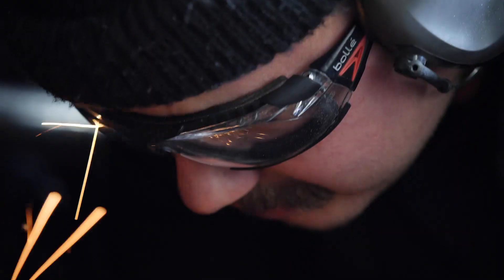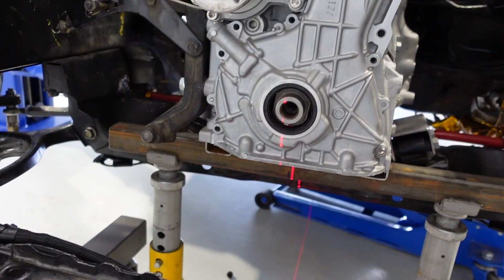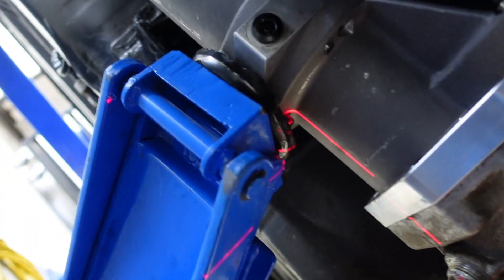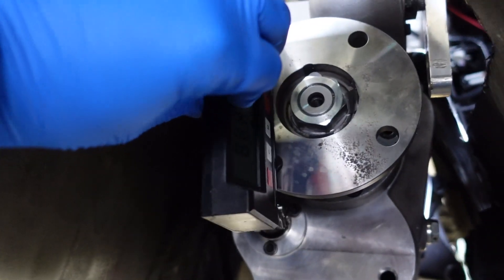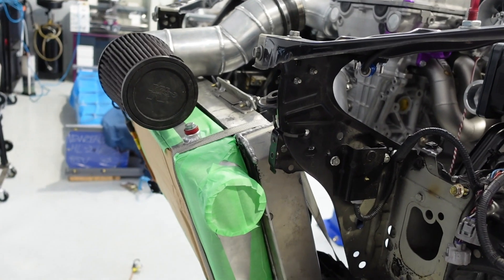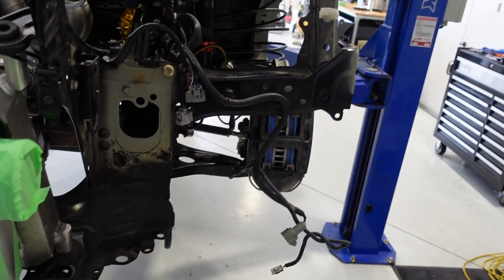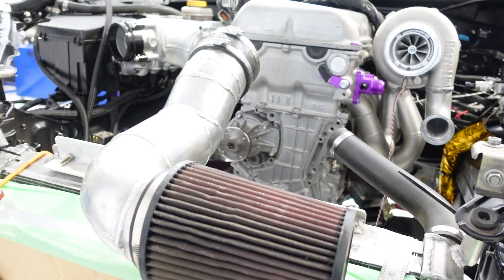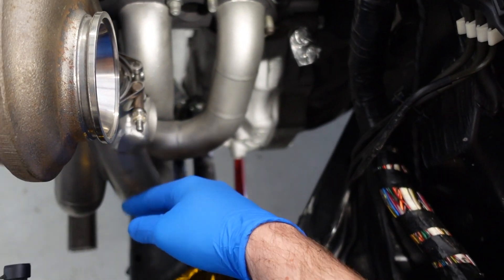Mounting 650HP SR20VET In The GT86 | SR86 EP 1 [BUILD]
Engine swaps are easy, right?

The SR20VE swap/build is going well, and in this first dedicated update, we run through what Tim and the team are doing to make sure the 650HP inline 4 and TTi GTO sequential gearbox are going to be at the right height and alignment for the rear diff and optimal handling.

00:00 - Andres Intro
01:17 - Today's Plan
01:27 - Laser Line
01:48 - Getting It Square
02:27 - Engine Alignment
03:24 - Gearbox and Diff Alignment
05:37 - Sump Clearance
06:58 - Cooling System
07:47 - Engine and Transmission Coolers
08:13 - Cooler Airflow
08:53 - Turbo Inlet
09:25 - Intercooler Ducting
10:48 - Wastegate and Battery Setup
11:40 - Manifold Bracing
12:48 - Outro Bro

Also covered are the plans for the intercooler, transmission and oil coolers along with how we're going to dial the engine height given the extra clearance we have gained with the Ross Performance dry-sump system that is en-route.

Will it be ready for the first round of the South Island Endurance Series? Should we have just waited for the 3UZ-FE that still isn't here yet anyway? Place your bets below 😂